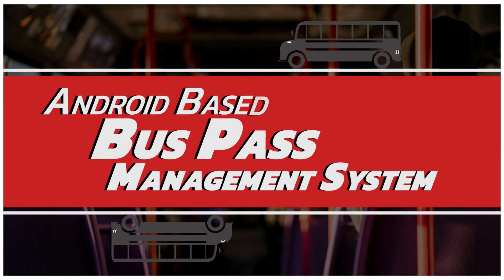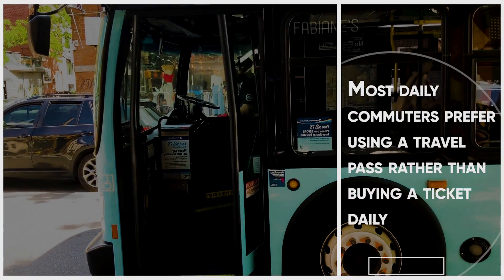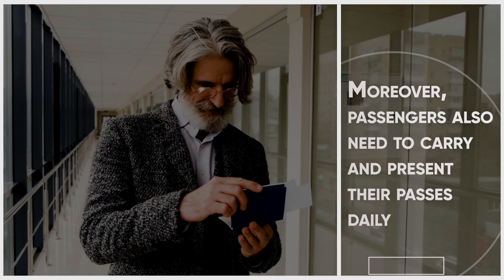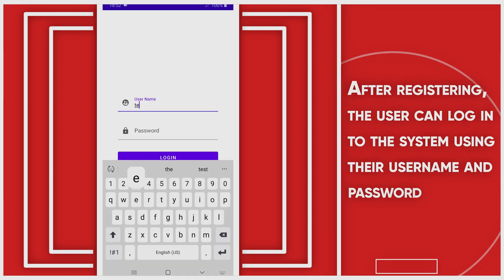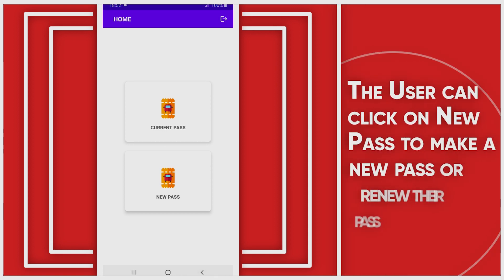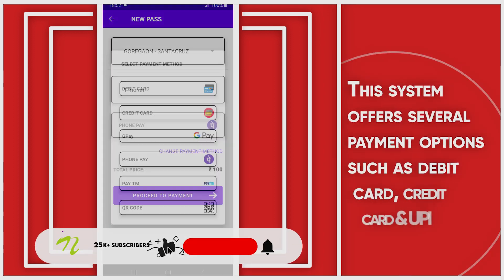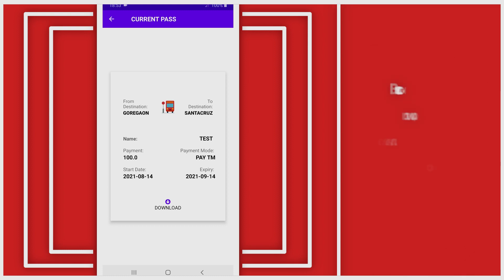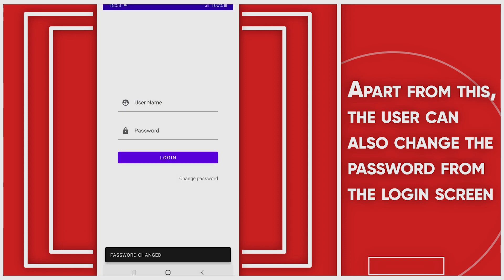Android Smart bus Pass Management App | Android Projects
This system’s user-friendly interface makes it more accessible. Thereby ensuring that people who struggle with technology find it approachable. User will have to create an account in order to use the bus pass system. User can create a new pass or renew an existing one if it has expired.